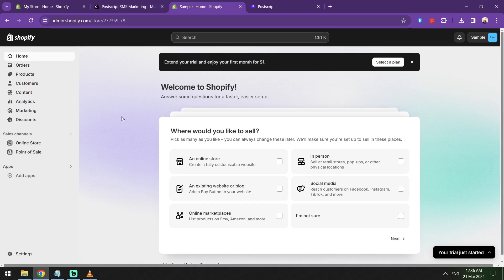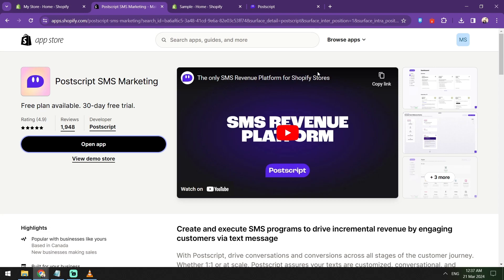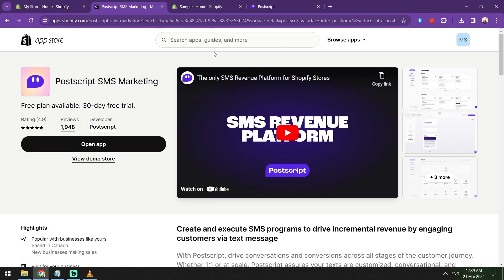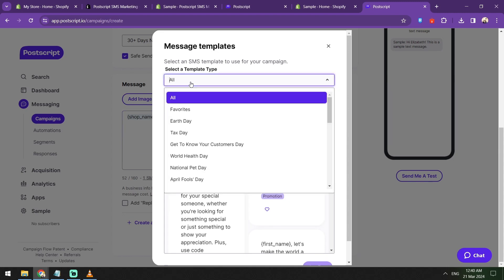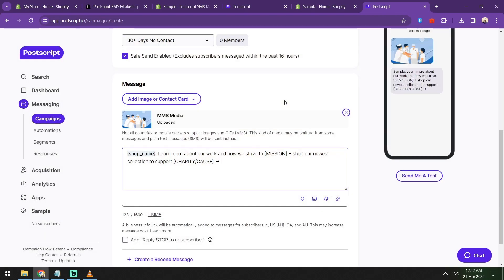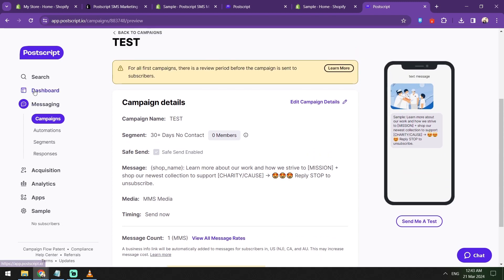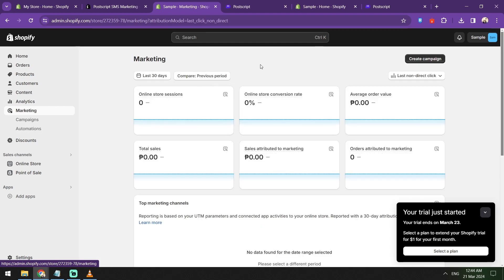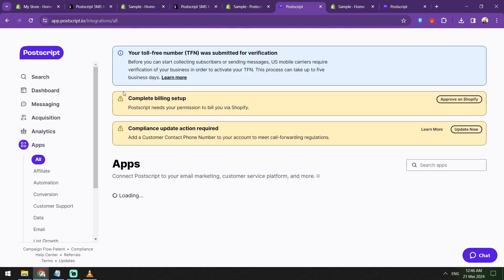How to Setup Postscript on Shopify | Postscript Shopify Tutorial 2025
How to Setup Postscript on Shopify
If you are looking for a video about Postscript Shopify Tutorial, here it is!